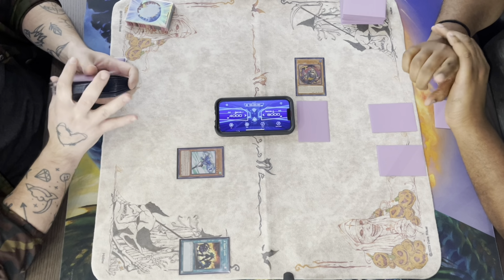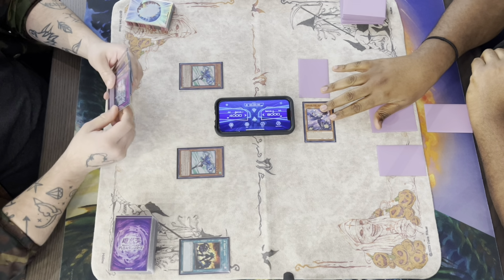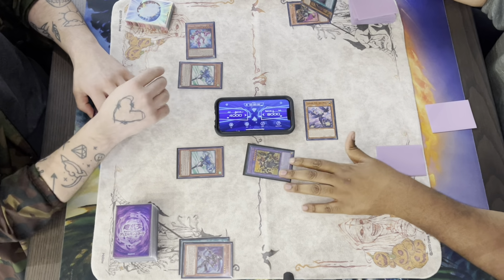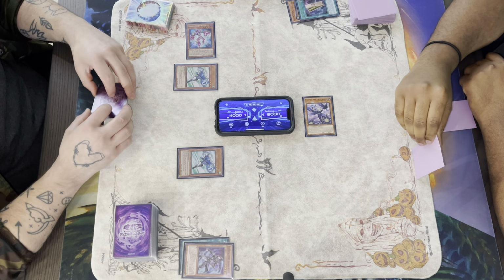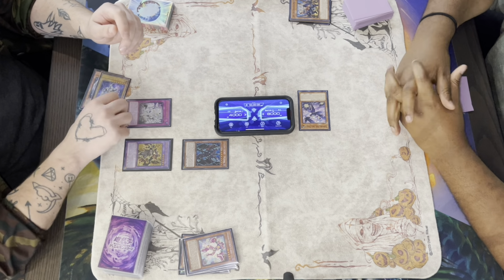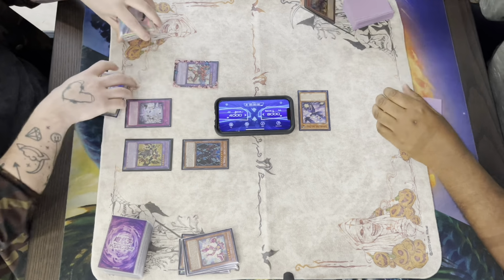LOCALS ROUND 3: NINJA VS HERO!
Hi everyone! I hope you’re all having another fantastic day down here in the Burning Abyss! I hope todays video brings you as much joy watching it as it brings me making it. 😁👍🏻
Today we’re taking a look at locals round 3: Hero vs Ninja! Enjoy everyone!